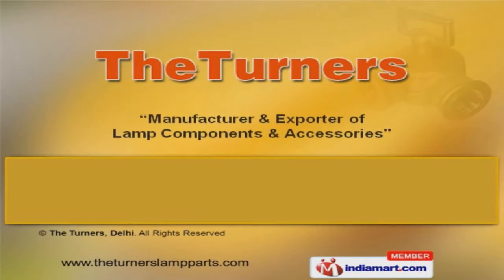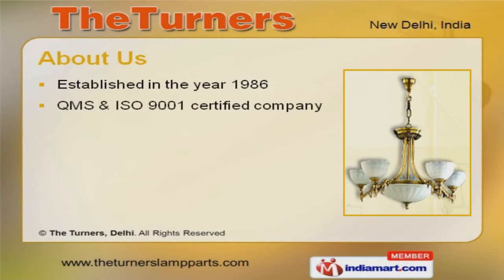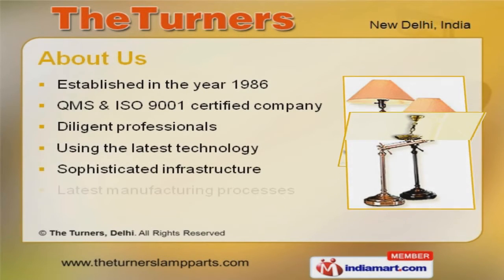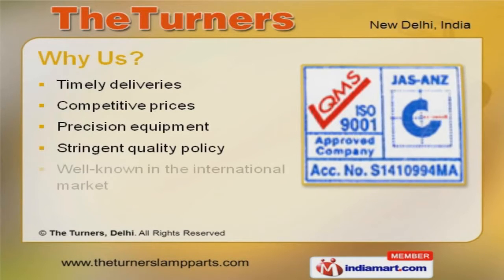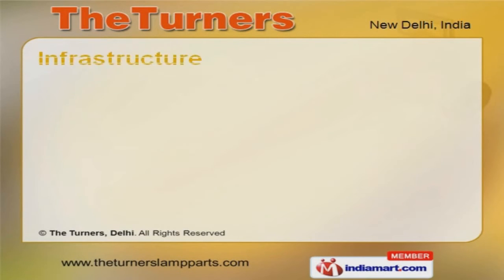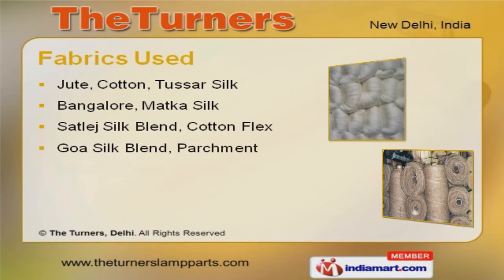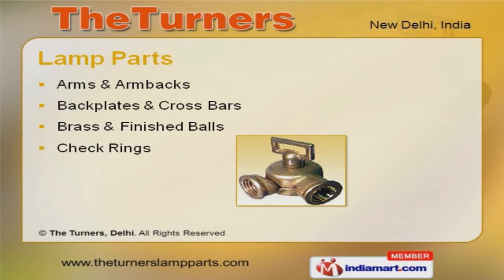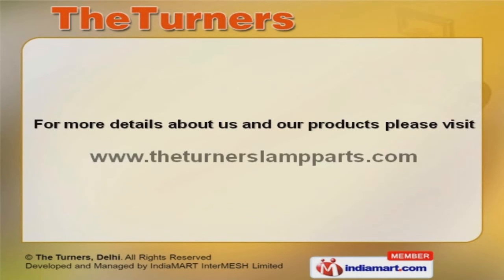Lamp Components and Accessories by The Turners, Delhi, New Delhi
Welcome to The Turners, Manufacturer & Exporter of Lamp Components & Accessories We are a QMS & ISO 9001 certified company, established in 1986. Our Diligent professionals & sophisticated infrastructure make us stand apart from also-rans. Timely delivery, Precision equipment & stringent quality policy are the factors that helpus to stay ahead of our competitors. New designs & latest manufacturing processes are some of our Quality Parameters. Our infrastructure includes In-house quality unit, Capacious & clean warehouse. Jute, Cotton & Tussar Silk Fabrics are used by us. We offer a splendid range of Lamp Parts & Shades. Our Lamp Parts are in huge demand across the global markets. Along with that we offer Lamp Shades that are a class apart.